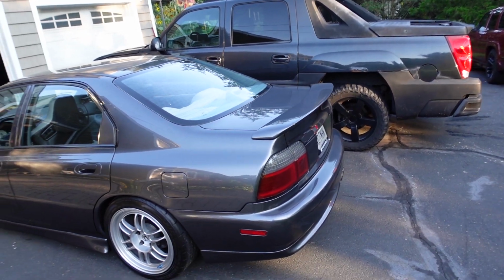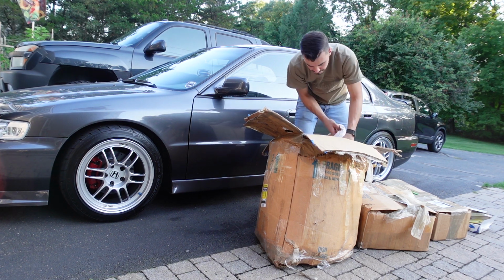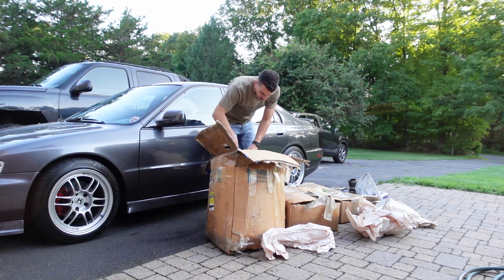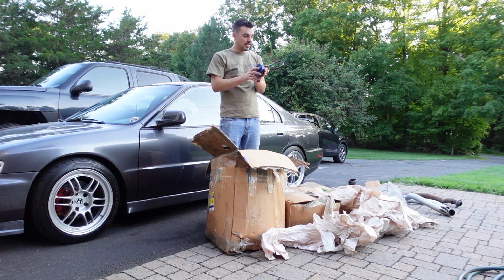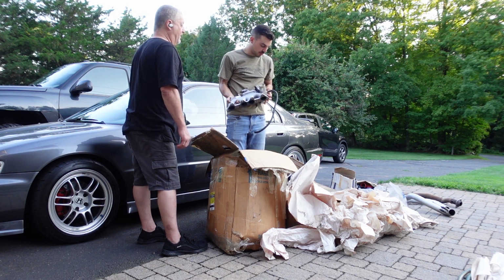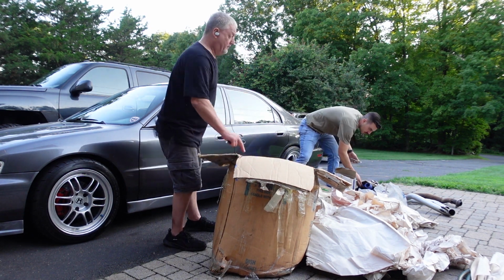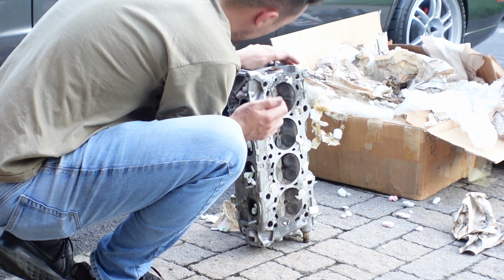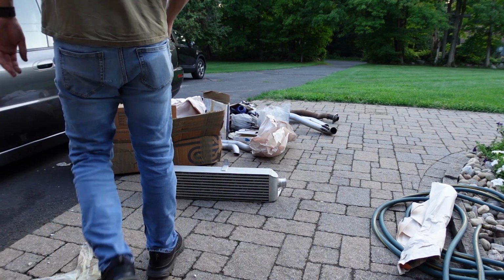Subscriber Sent Me Boxes of Accord Parts For Free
In this video I finally open some boxes that a subscriber sent me a while back. Been kind of crazy over here, so hard to find the time. We will use many of these parts!

Follow my buddy!!
for all your Skyrim, Lego Starwars, and other fire video game content!